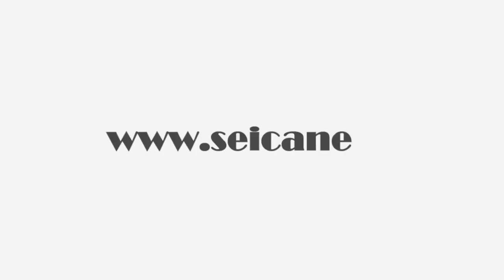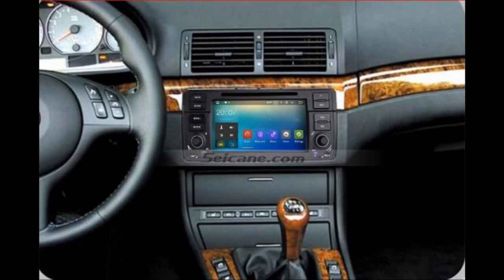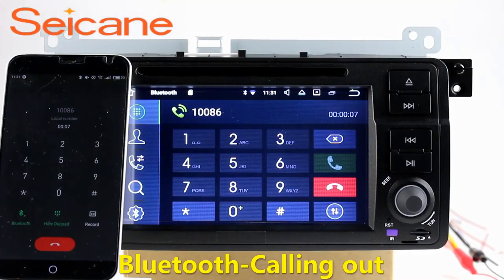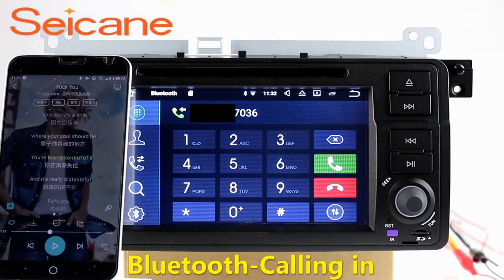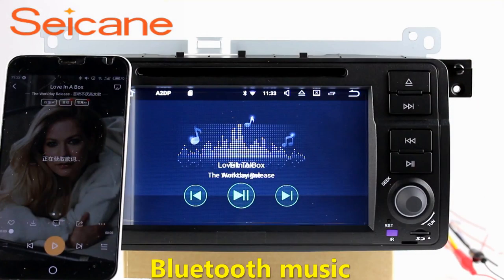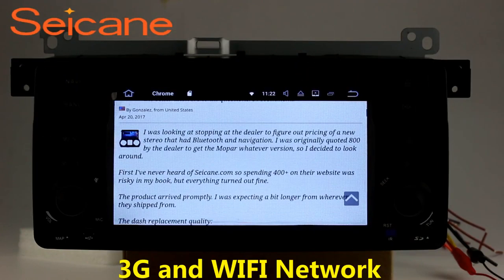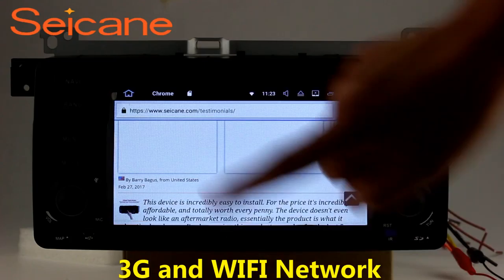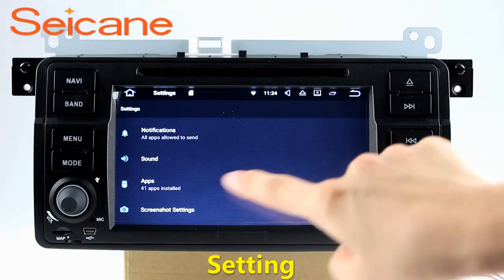In dash dvd player 1998-2006 BMW 3 Series E46 radio removal gps navigation with usb sd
Upgrade in dash dvd player 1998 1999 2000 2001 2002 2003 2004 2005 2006 BMW 3 Series E46 radio removal gps navigation with usb sd. More about installation and wiring diagram This unit is plug and play, easy to upgrade and install, your car’s steering wheel control still work after installation, so you can use hands-free calls and music streaming with buttons of steering wheel. It comes with a big HD touch screen for better visual experience, you can also mirror link your phone. And more importantly, you will have the latest 3D map navigation system for your trip. Send a picture of your car's dashboard with the year and model enclosed to our now, and our pre-sale service team will check if this system work with your car. Wish you like it.